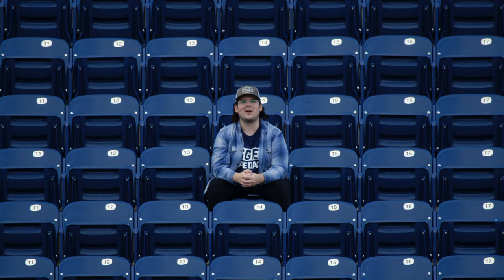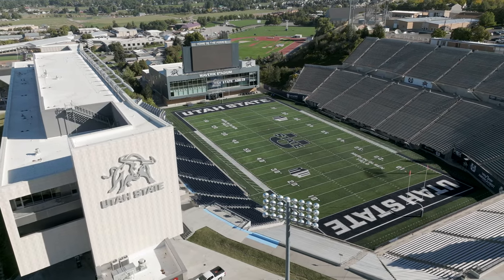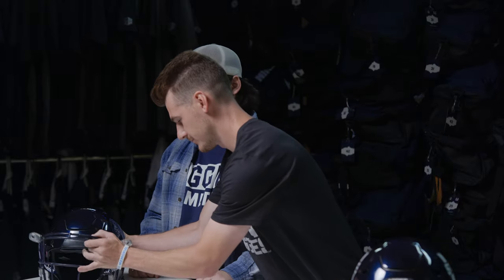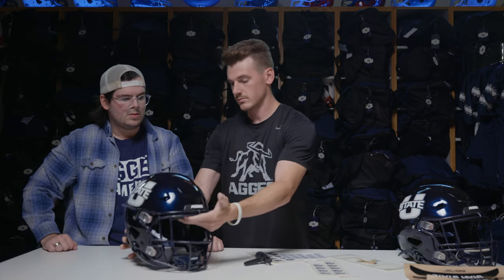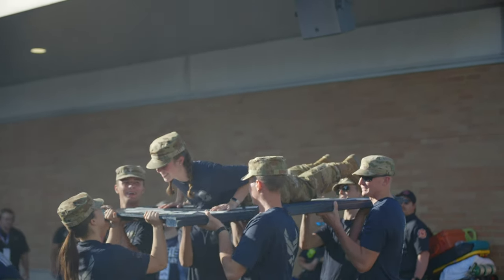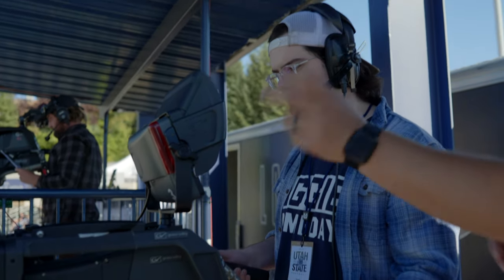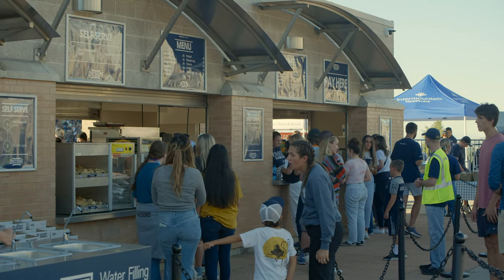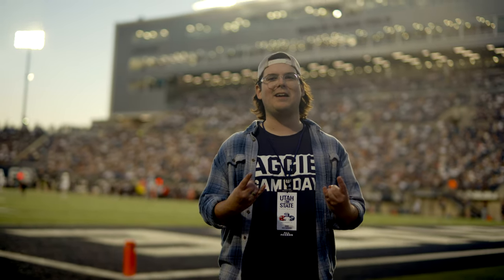Aggies Underground: Maverik Stadium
Follow along with Gage as he takes a deeper look into Maverik Stadium and what goes on into executing at Utah State Football game.